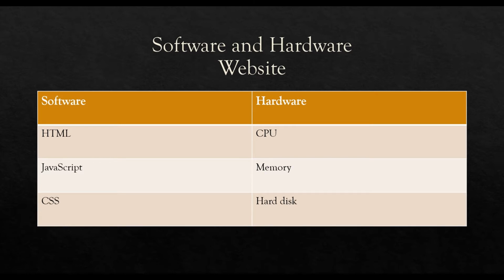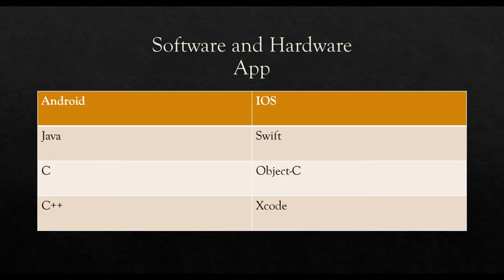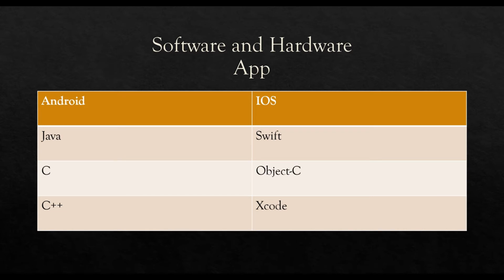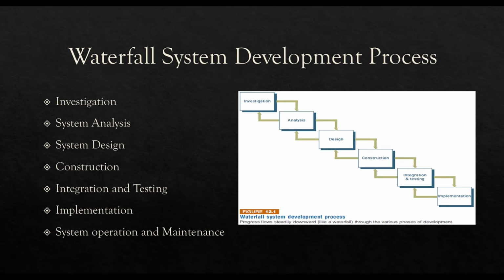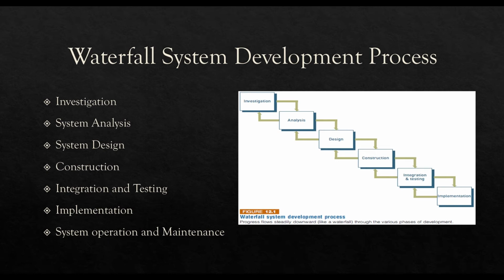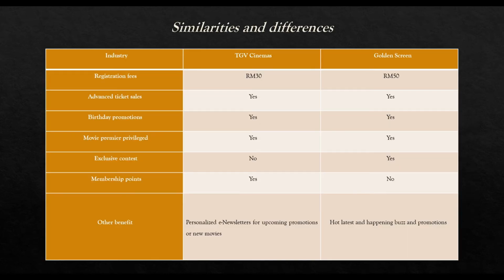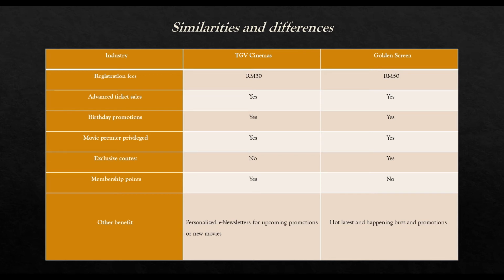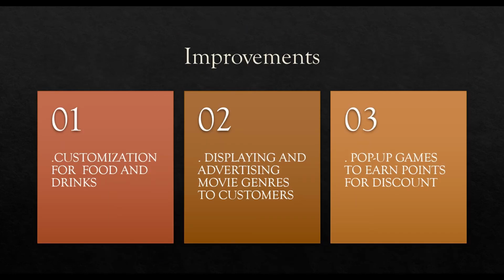GSC vs TGV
Please leave review and comments thank you very much!!!